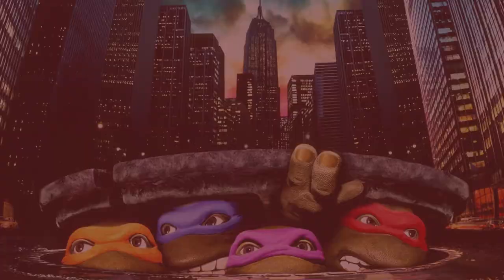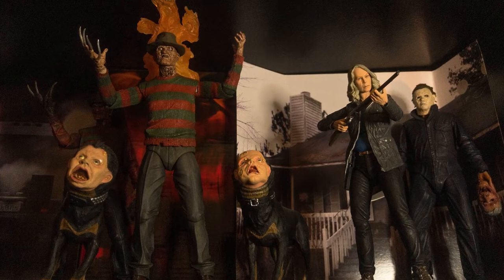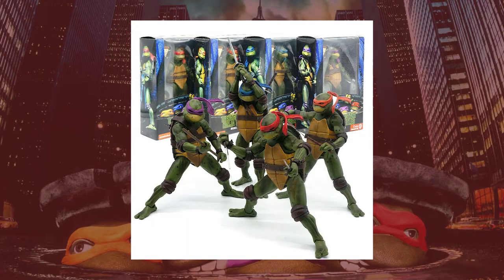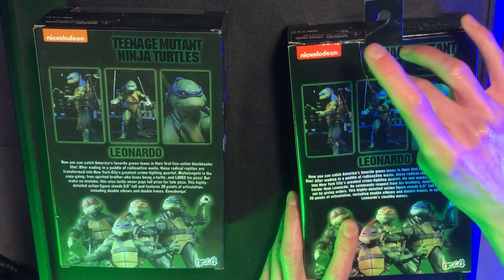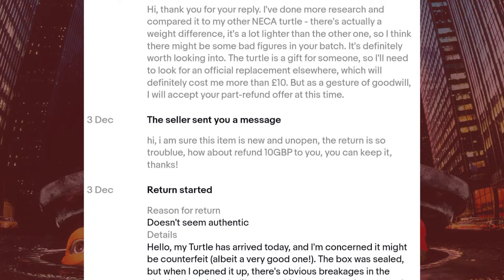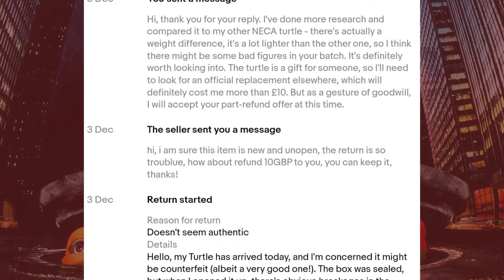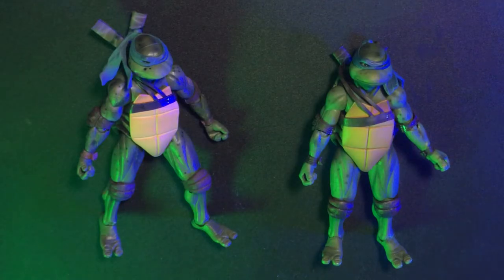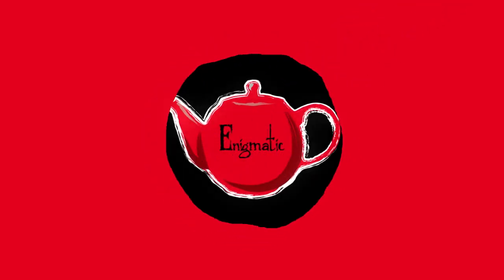NECA Ninja Turtles 1990 Movie Bootleg Comparison | Harvey Retro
In this video Harvey Retro compares a Leonardo NECA Ninja Turtle 1990 movie bootleg with an official Neca action figure.

Chapters:
0:00 - Coming up
0:43 - Intro & My Neca Collection
2:30 - Packaging differences
4:19 - Figure differences
8:22 - Accessories
9:03 - What do you think? (Comments) & Outro

We are the retro rewind channel for movies and gaming, Enigmatic Productions! Hosted by Harvey Retro.